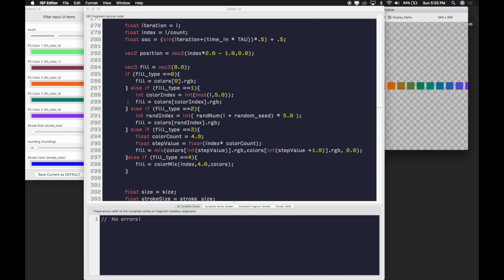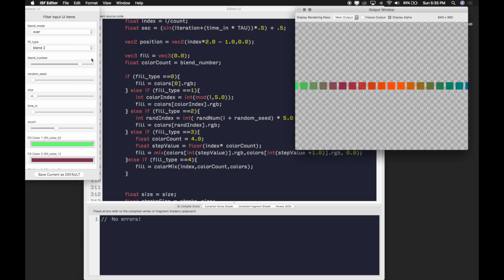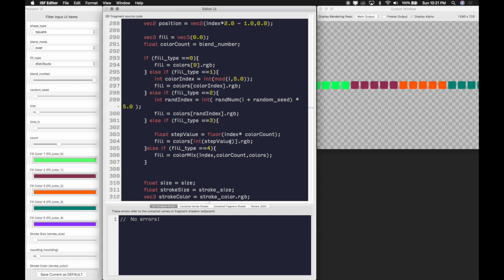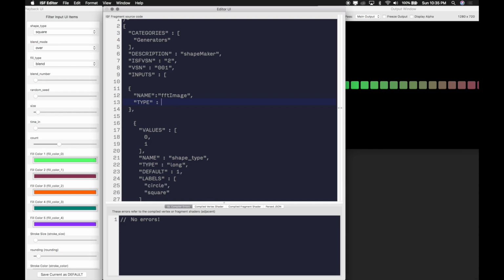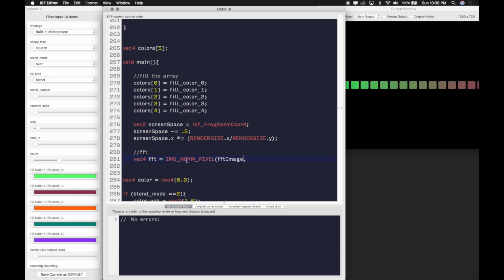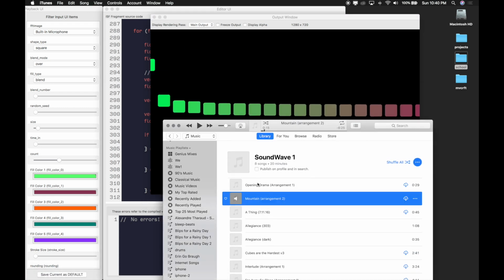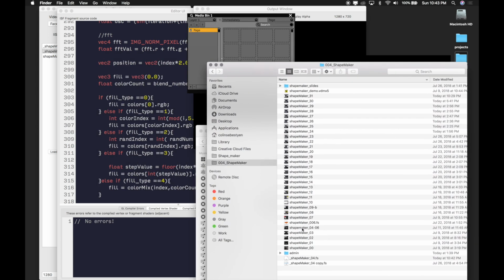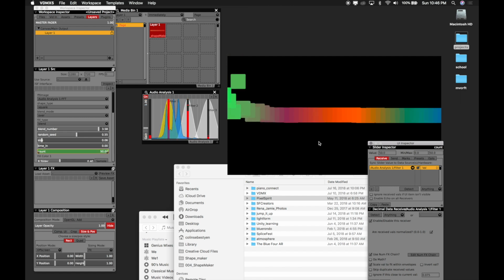ISF ＂ShapeMaker＂ Series 15 by Colin Evoy Sebestyen